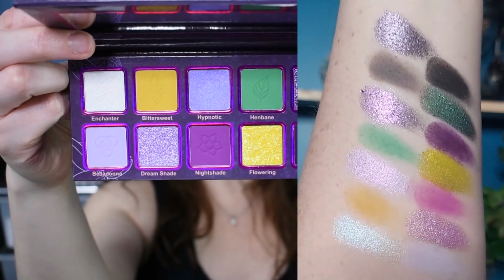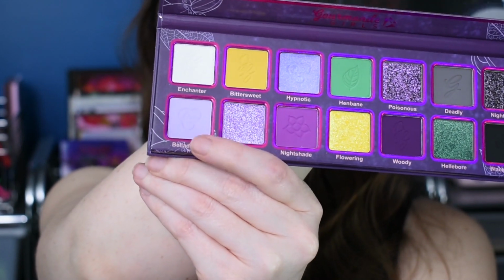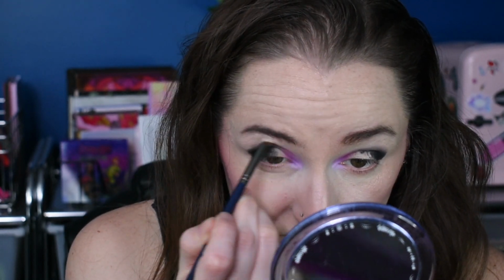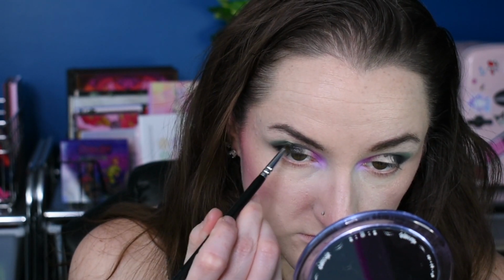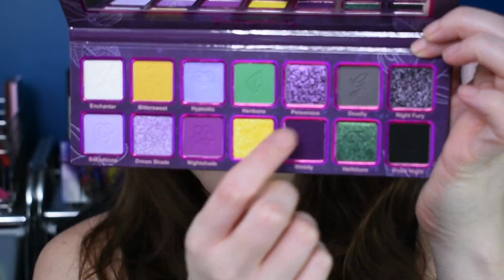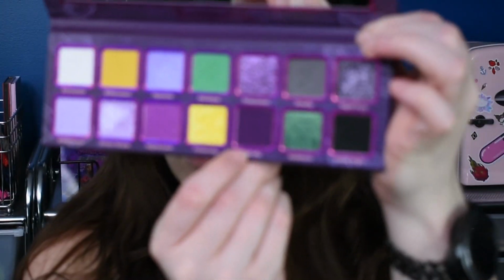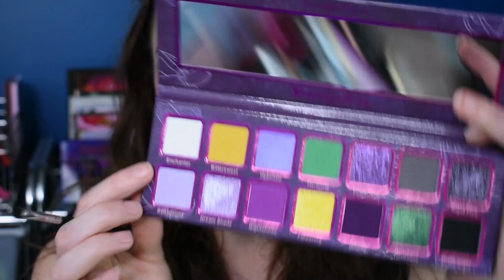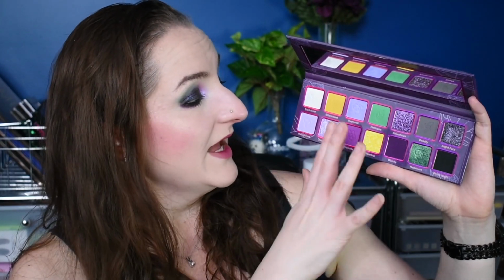Gourmonde Girls Nightshade Palette | First Impressions and Swatches | Not PR/Not Sponsored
In this video, I'm doing a quick look with the new Gourmonde Girls Nightshade palette. I used my concealer as an eye primer and it definitely made it harder to get everything blended nicely while maintaining the pigment intensity. sigh...

But I've tried the palette itself with a true eye primer and I really like the pigmentation of the shades. Pressed pigments take a little more effort to blend out, but I think it's worth it!

What do you think of this palette?